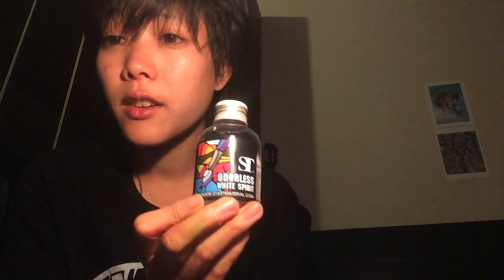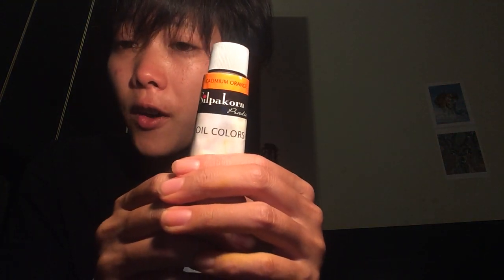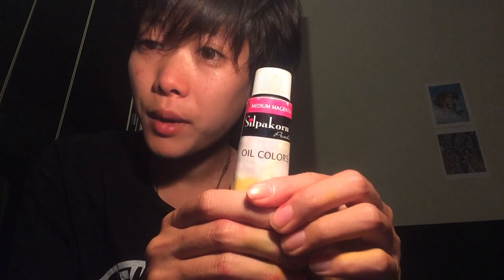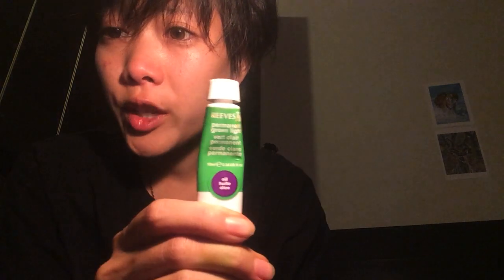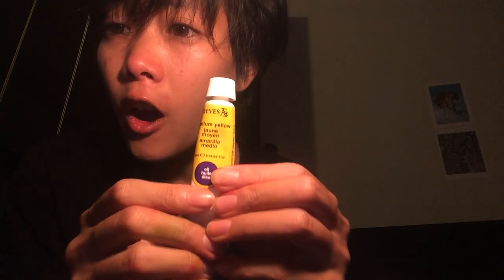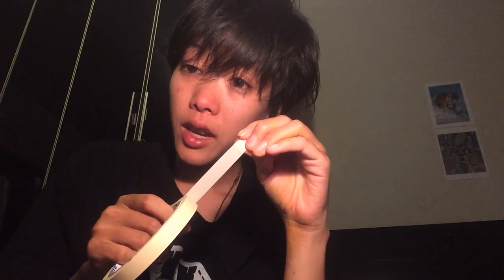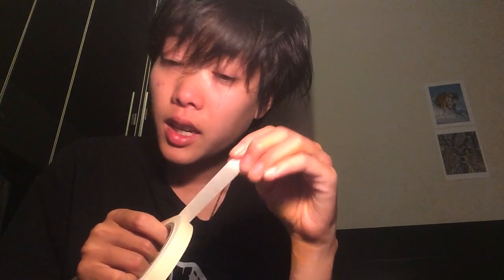Technic Oil Painting by using Crepe tape Part 1/4